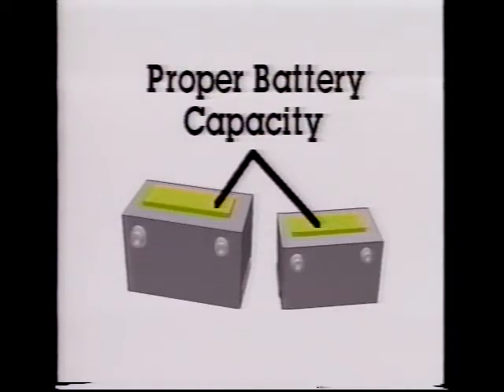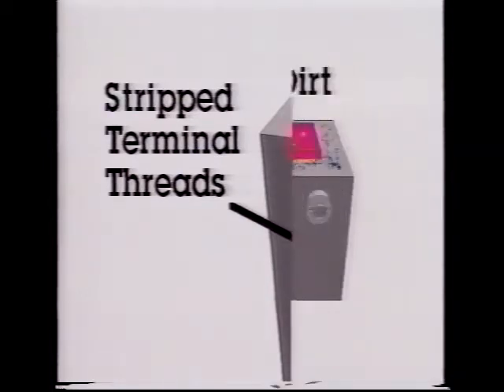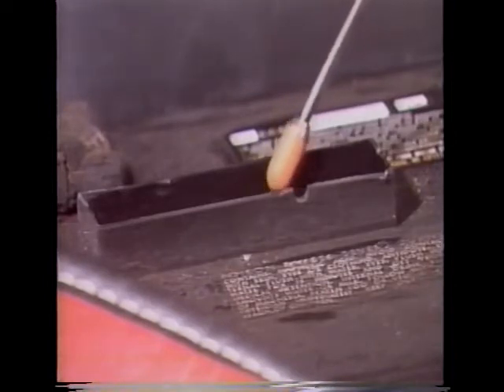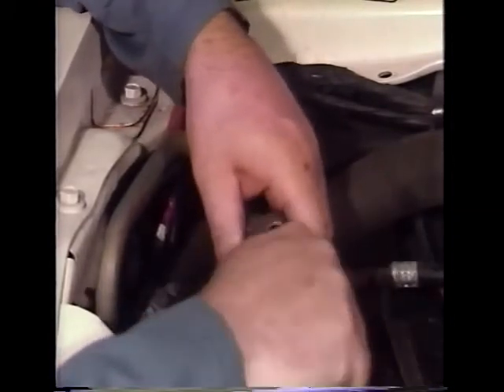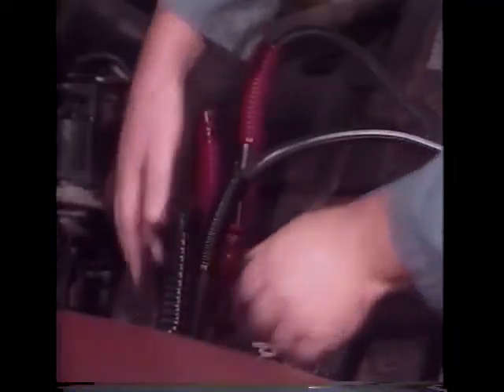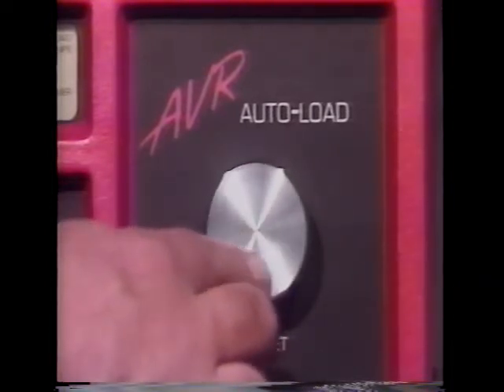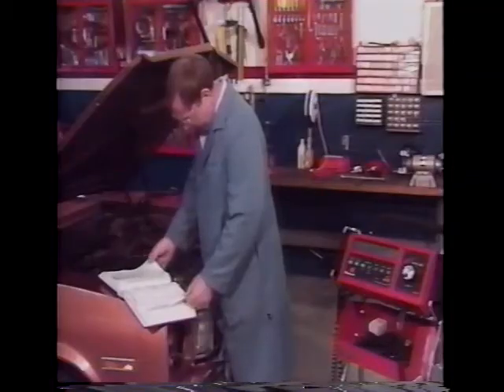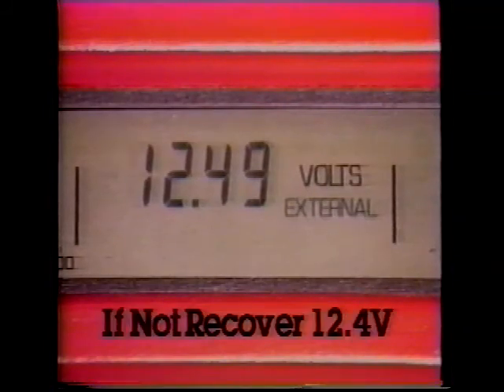Snap-On AVR Battery Testing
Battery Testing using the Snap-On MT1590 AVR.